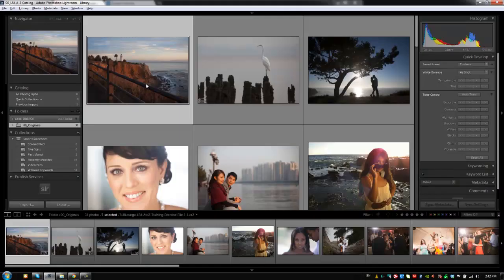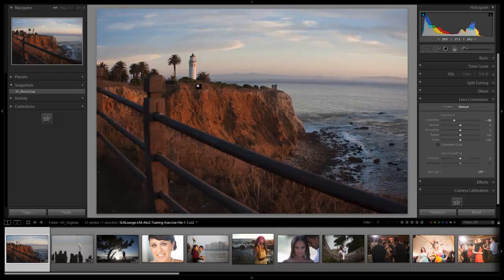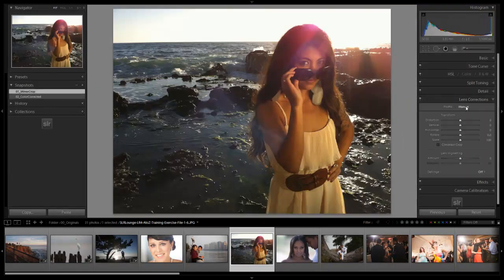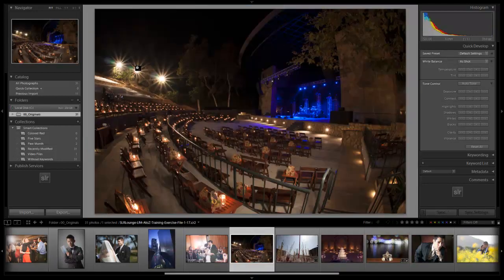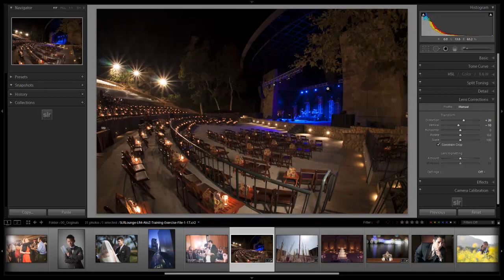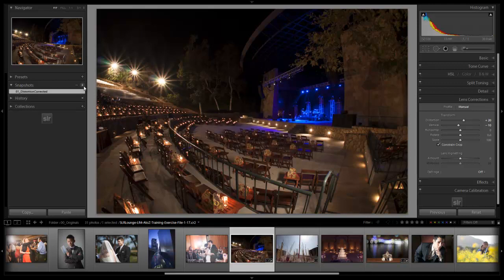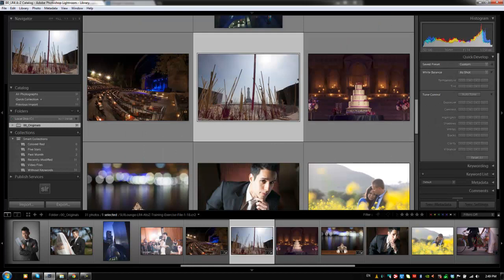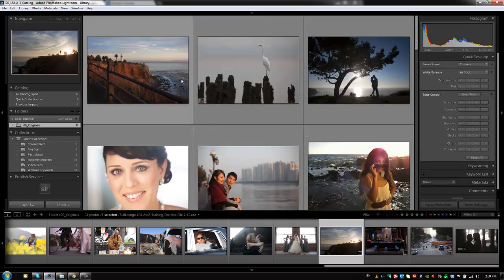Examples of How to Correct Distortion in Images - From the Lightroom 4 A to Z Workshop on DVD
In this video from our Lightroom 4 A to Z Workshop on DVD, we will demonstrate how to fix the distortion in images, which naturally occurs from camera lenses and the perspective / angle of view we choose to use in our images. In our previous tutorial, "Examples of How to Make Minor Crops to Images in Lightroom 4," we demonstrated how to straighten and fix crooked horizon lines. However, sometimes cropping and straightening images won't be enough. Instead, we also need to use the Lens Corrections Panel in Lightroom 4 to fix the bent horizon lines in our images.